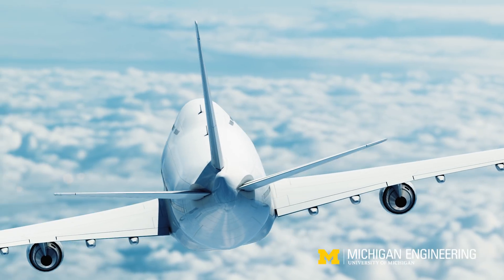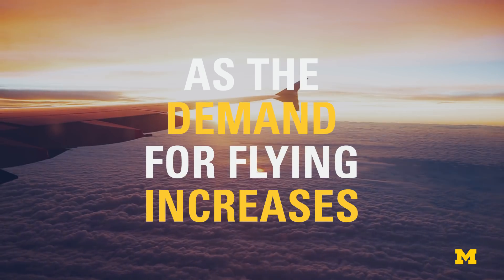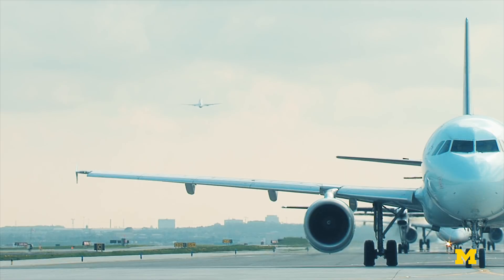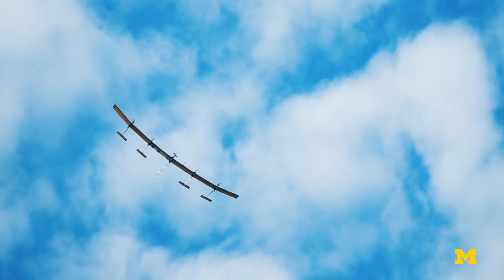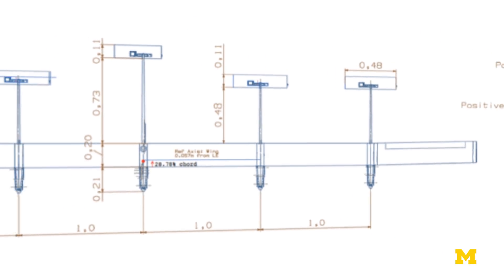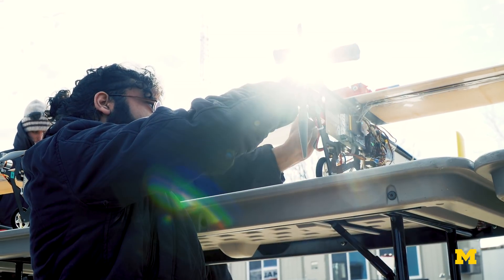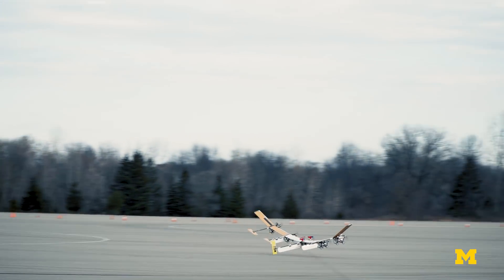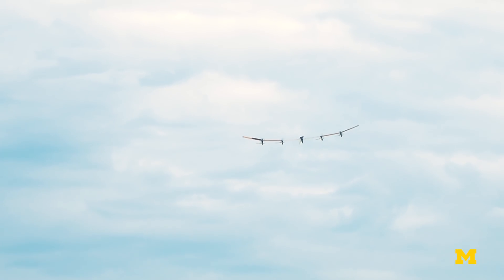Flexible, long-winged aircrafts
The X-HALE is a very flexible, long-winged aircraft that collects data to be used for future code validation.  These longer wings could cut aircraft emissions by 10%, due to reduced drag, decreasing the cost of flying

University of Michigan Aerospace Engineering professor Carlos Cesnik designed and built the X-HALE, an experimental high-altitude long endurance unmanned aerial vehicle, and flight simulation software that will allow them to test the uncertainties and obstacles of long winged aircrafts.

Carlos Cesnik is a professor of aerospace engineering at University of Michigan. His research interests include Aeroelasticity and Structural health monitoring